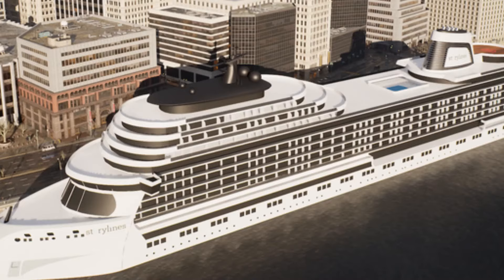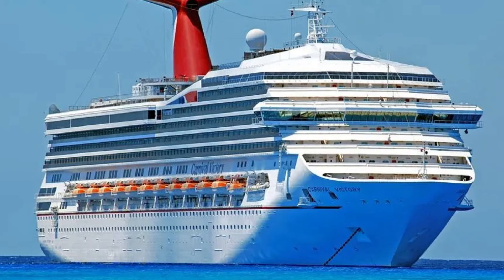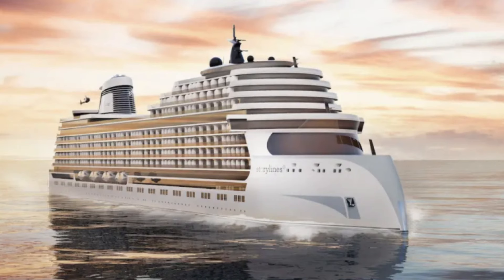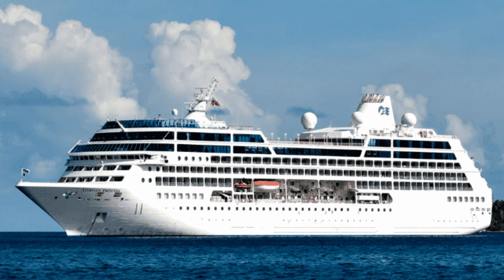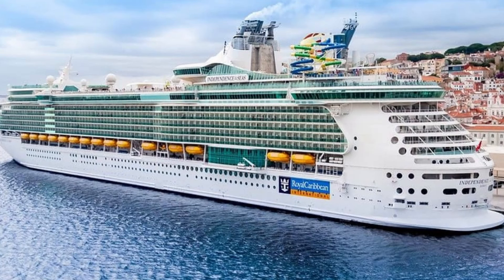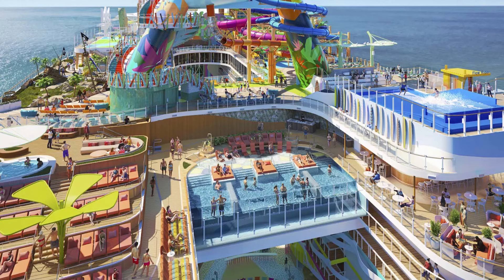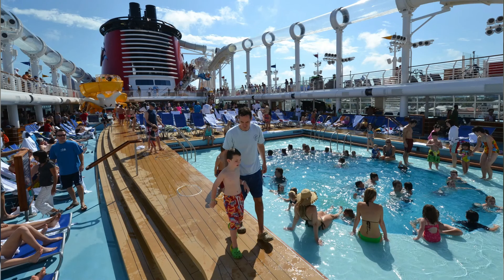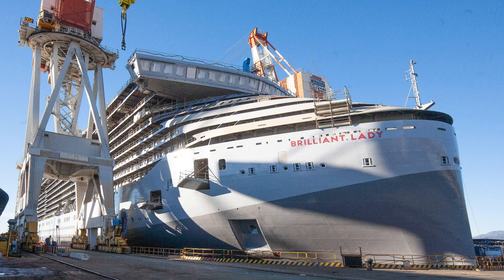HOW TO BUY CRUISE SHIPS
If you've got the urge to throw away some money to buy a cruise ship, you should have a banker on speed dial or pretty deep pockets. It's not often that you find a classified ad like "cruise ships for sale". However, it does happen from time to time.

Cruise ships range in price from USD 2 to 350 million and come in all shapes, sizes, and designs. It's rare to find a big cruise ship priced at less than a few million, although it's certainly not impossible. If you are seriously intending to buy a cruise ship, then you know how you will finance the purchase. Just find your price range.

How much does it cost to buy a cruise ship?

Do you wish to have your own cruise ship built? Naturally, the vessel's size will have an effect on the money. At the following links, you can compare building costs of cruise ships and also the world's top 50 mega-liners by size and capacity. The current world's largest passenger ship (228,081-ton Symphony Of The Seas) costs the shipowner Royal Caribbean USD 1,35 billion. An average-sized newbuild liner costs USD 700-800 million.

There are shipbrokers who might be able to help you purchase a ship built in the 1980s or 1990s, which was popular in the time, but the cruise line that owned it moved on to better vessels. Such a classic ship might set you back as little as USD 10-20 million. Of course, like any used vessel, it is going to need a huge investment to get it into shape to carry passengers, and bring it up to current maritime safety standards and upgrade it with the latest amenities. For example, in 2013 the refit of Carnival Destiny (now Carnival Sunshine) cost the shipowner Carnival Corporation about USD 155 million. When built new in 1996 the ship cost about USD 400 million.

Simply put, purchasing a cruise ship is an expensive proposition. But don't be upset – perhaps you'll be more than happy renting a cabin for a week as a cruise passenger.

Cruise Ships for Sale

There are various reasons why an individual owner or cruise line may put a cruise ship up for sale. The reasons may include the ship being outdated or the owner not being able to maintain it. Here are a few pointers to help you if in the market for cruise ships.
Determine the type of cruise ship that will best meet your needs:
Five-star cruise ships; Three-star ships; Floating hotel ships;
Ocean liners; River cruise boats;
Luxury catamarans; Casino ships;
1,500-passenger ships; 100-passenger ships.
Do you need a 40-meter luxury catamaran, a 140-meter luxury cruise ship, or maybe a 240-meter classic cruise liner? Determine the size that will best suit your purposes.
Where to Find Cruise Ships for Sale?
Here is a list of places on the Internet that regularly advertise cruise ships for sale:
Homestead.com
MegaYachtsOnline.com
ShipTraders.com
WorkBoatsInternational.com
Cruise ship construction is handled predominantly by European and Asian shipbuilding companies. The leading shipyards are owned by Fincantieri (Italy), Meyer Werft (Germany, Finland), STX France, and MHI (Mitsubishi Heavy Industries, Japan).
Refitting may be required as part of the transfer of the cruise ship. Each cruise line features its own livery (insignia, symbols, uniforms) which may be displayed throughout the vessel. Probably, you will be required to remove any branded materials or trademarked symbols and come up with your own original name and design.